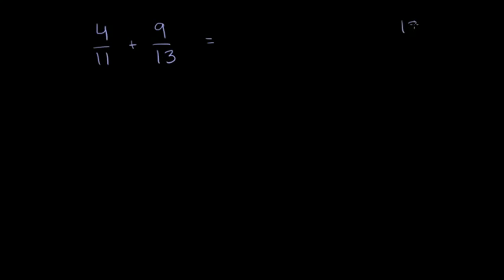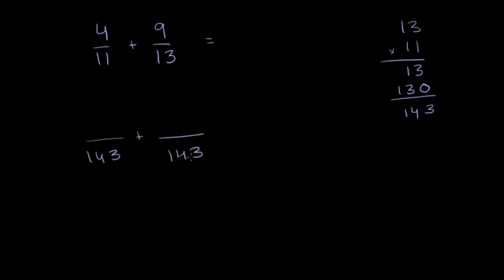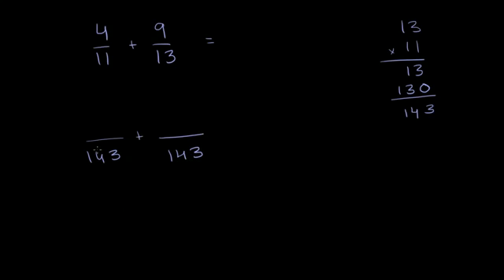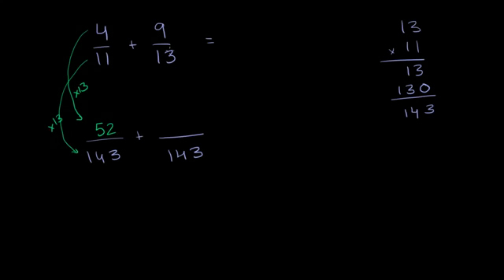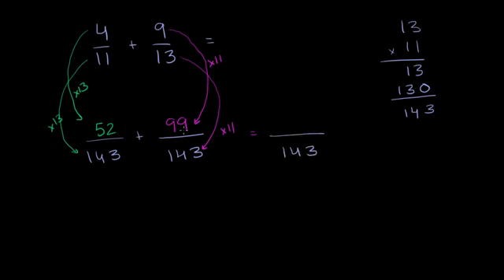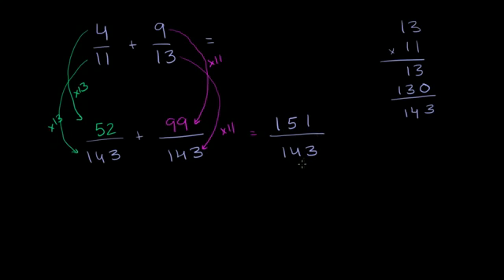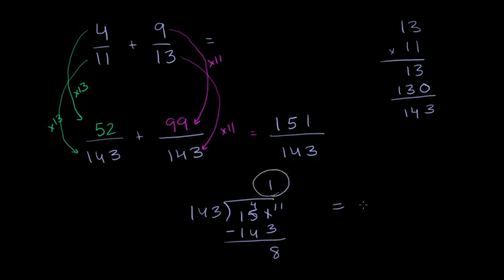adding fractions ex 1